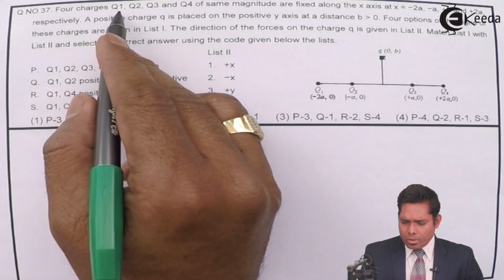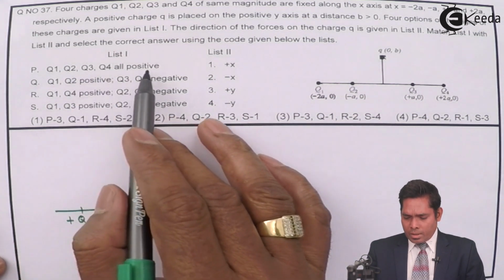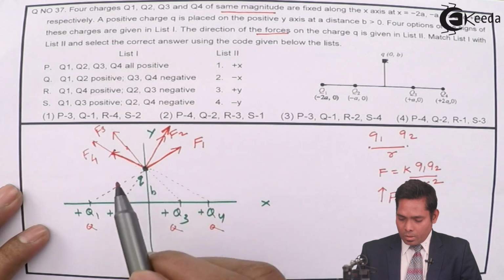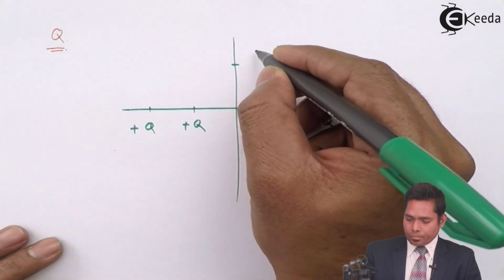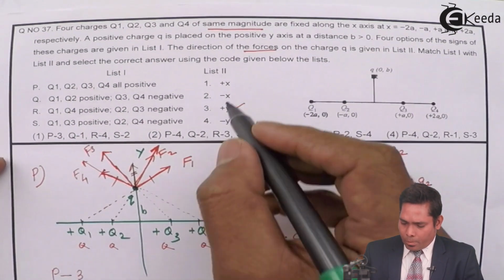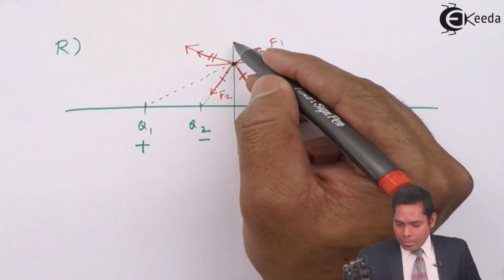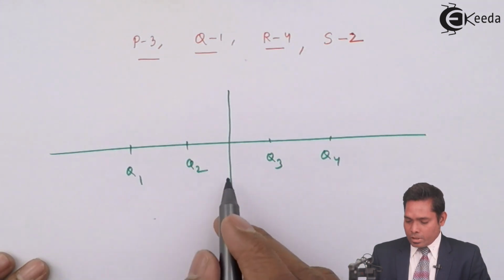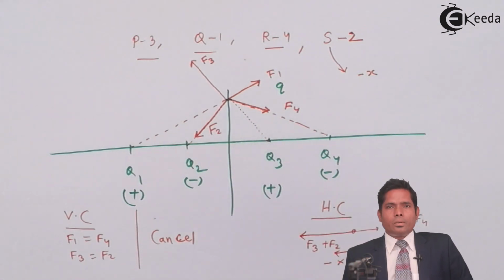IIT JEE Advanced 2014 Physics Solution - Question 37 - IIT JEE Advanced Physics Paper Video Solution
1) IIT JEE Advanced 2014 Physics Solution - Question 33 & 34 - IIT JEE Advanced Physics Paper Solution

2) IIT JEE Advanced 2014 Physics Solution - Question 35 & 36 - IIT JEE Advanced Physics Paper Solution

1) IIT JEE Advanced 2014 Physics Solution - Question 38 - IIT JEE Advanced Physics Paper Video Solution

2) IIT JEE Advanced 2014 Physics Solution - Question 39 - IIT JEE Advanced Physics Paper Video Solution

Happy Learning : )